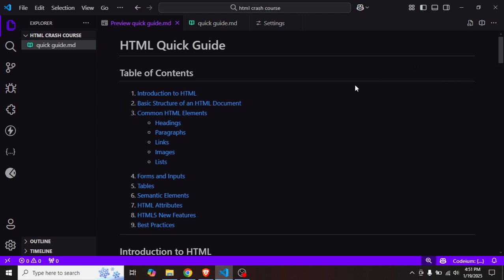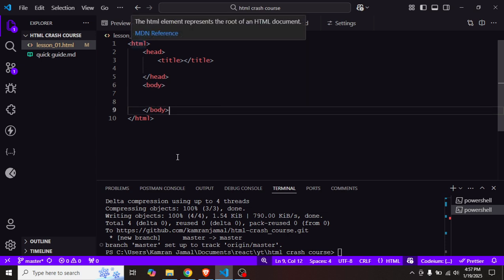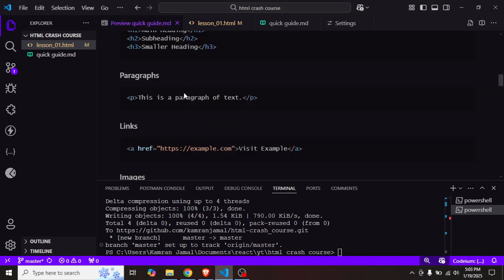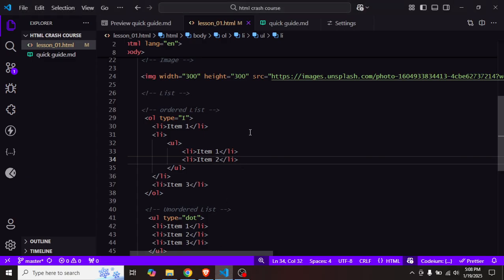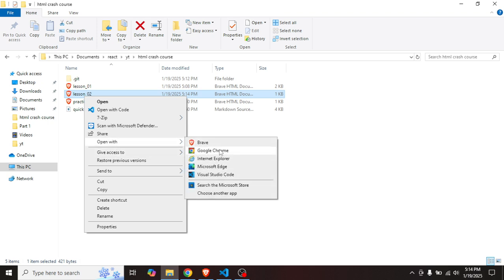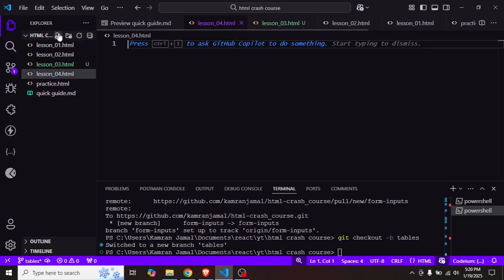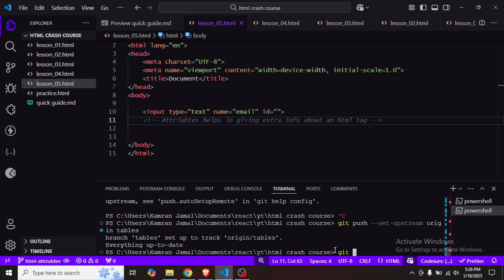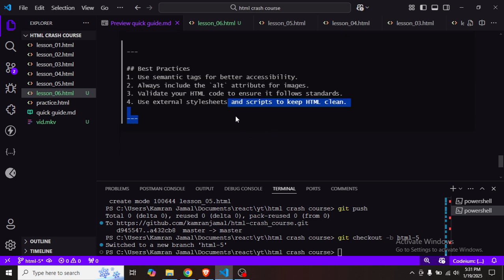Learn HTML in one one video | HTML with Notes 2025 | HTML beginner to advance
🚀 Master HTML in Just 40 Minutes
Are you ready to build stunning websites? Learn HTML—the foundation of all websites—quickly and efficiently in this crash course. Whether you're a beginner or need a refresher, this course will give you the tools to start coding today!

🔥 What You'll Learn:
HTML Basics
Text Formatting
Headings, paragraphs, bold, italic, and more.
Links & Images
Adding links, images, and alt text for accessibility.
Lists
Ordered, unordered, and nested lists.
Tables
Create tables with rows, columns, and headers.
Forms
Input fields, buttons, checkboxes, and more.
Semantic HTML
Best practices for clean, maintainable code.
Basic Layout
Divs, spans, and an introduction to page layout.
🛠️ Project:
We'll build a simple web page together, combining everything we've learned!

🌟 Bonus:
Free access to the GitHub repository with all code examples.
Tips for writing clean and professional HTML code.

Anyone who wants to start a career in web development.

👉 Get started now and take your first step toward becoming a web developer!